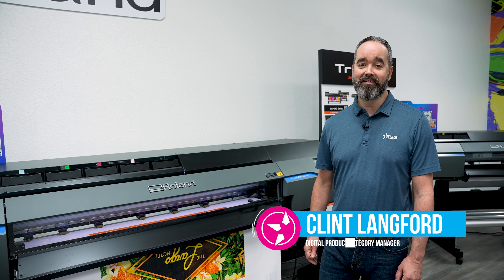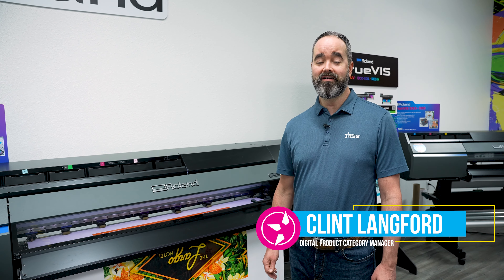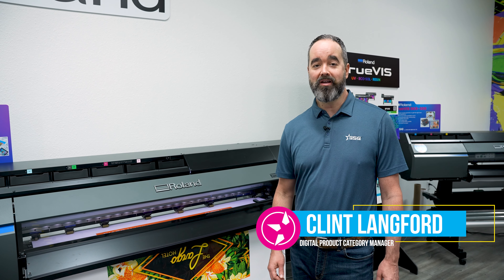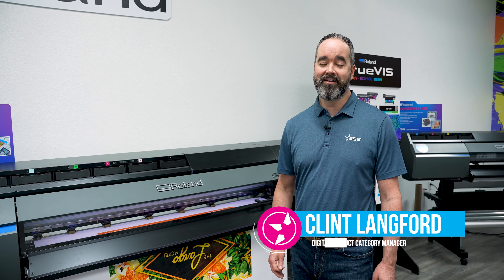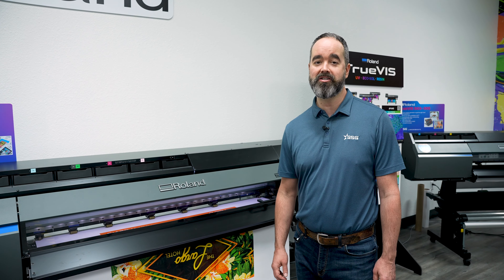Nekoosa Trifecta Pressure Sensitive Vinyl Film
Trifecta™

A new multipurpose pressure sensitive vinyl used for one-step floor, wall and window graphic applications. Made in the U.S.A., Trifecta™ is a 6 mil universal removable matte white textured pressure sensitive vinyl. This high opacity film is UL 410 Slip Resistance Certified and has an excellent white point and a universal removable adhesive suitable for short-term applications. Trifecta™ will cleanly remove from indoor and outdoor application surfaces for up to 6 months.